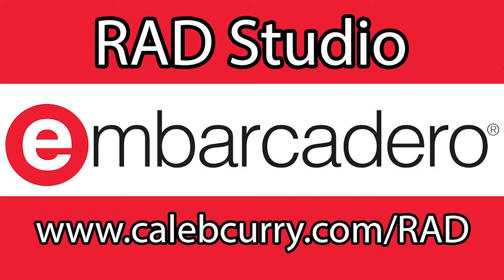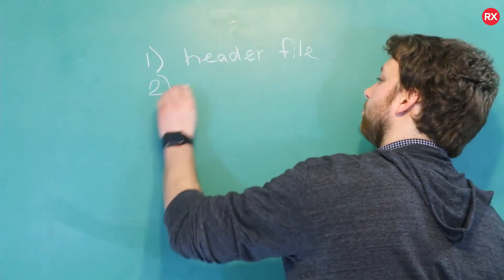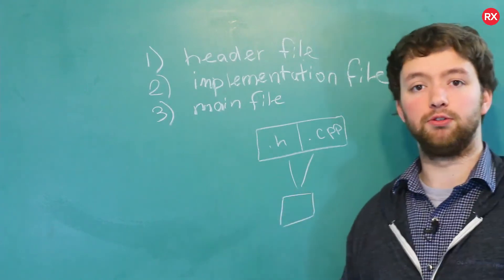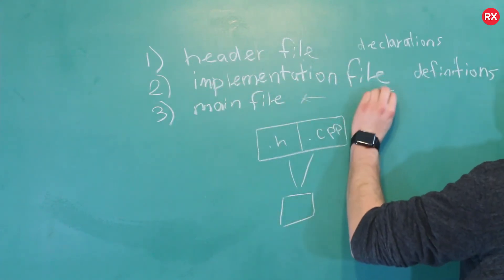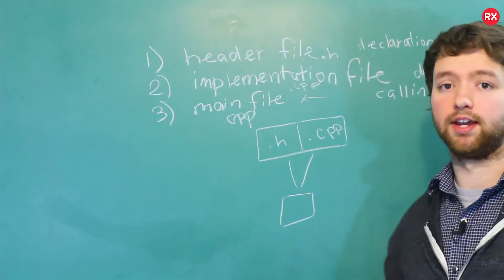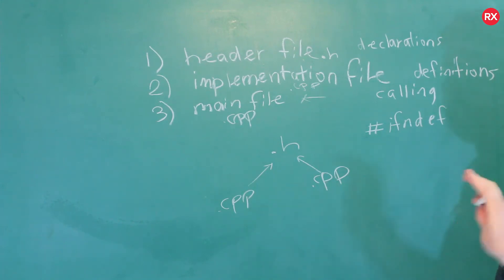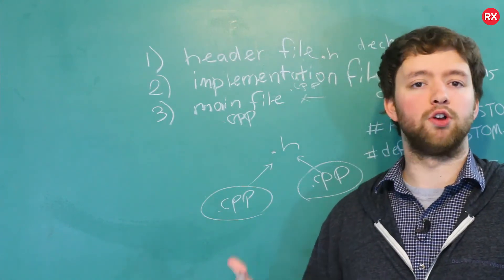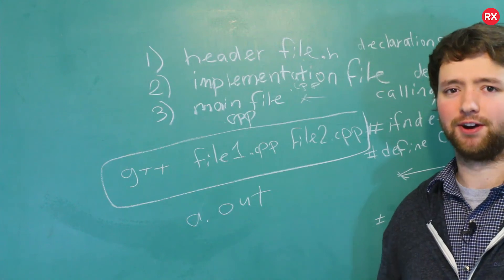C++ Programming Tutorial 72 - Intro To Multifile Compilation